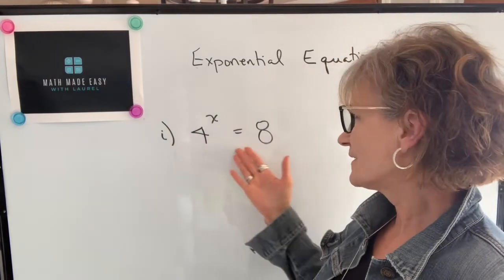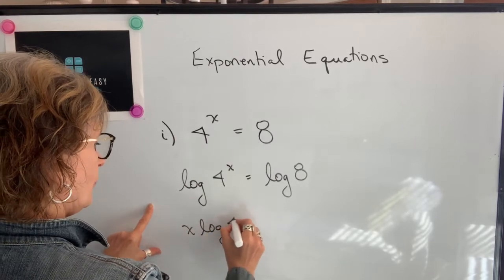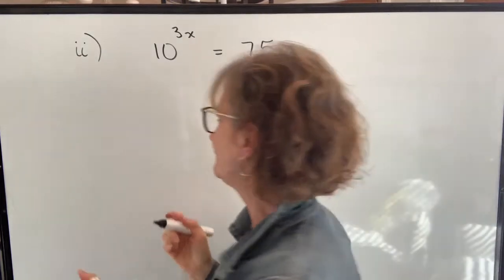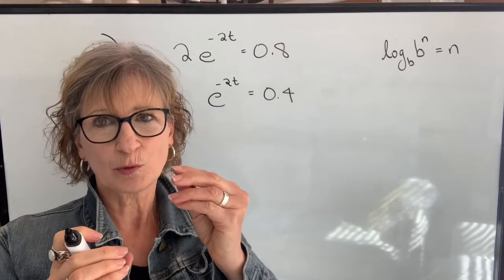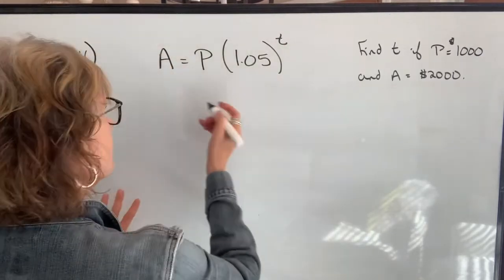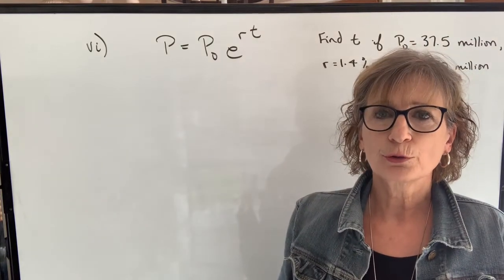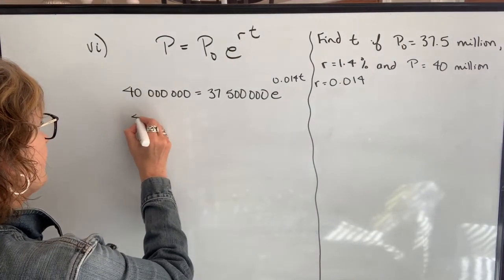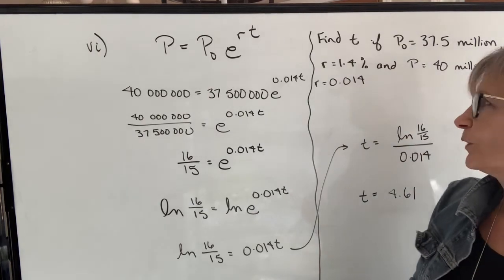Solving Exponential Equations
Exponential equations appear in growth, decay, and finance. In this lesson, you’ll learn how to solve equations with variables in the exponent using logarithms and other algebraic methods. Step-by-step examples show how to handle a variety of exponential problems.

What You Will Learn:

Isolating the exponential term
Using natural logs or common logs to solve
Checking solutions and interpreting results
Applying exponential equations to real-world scenarios